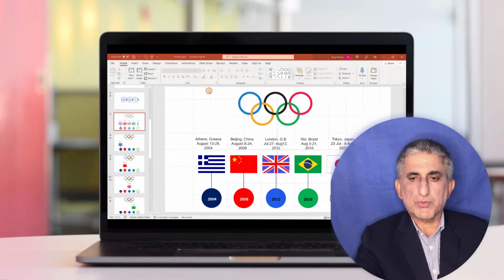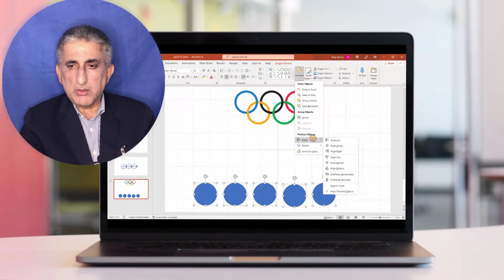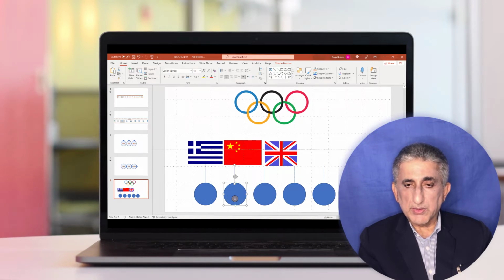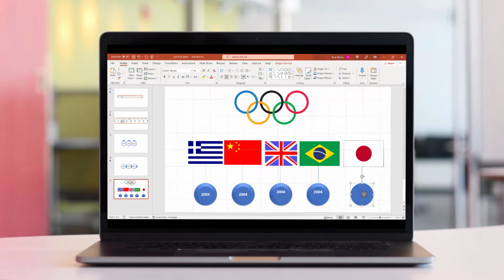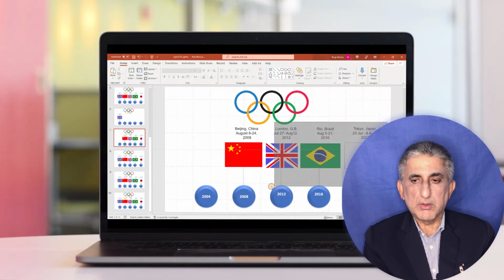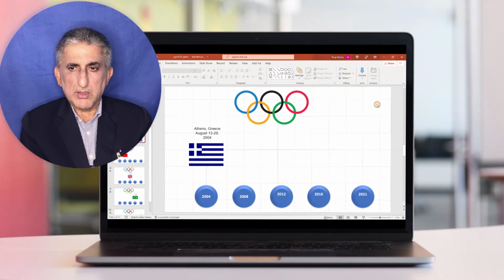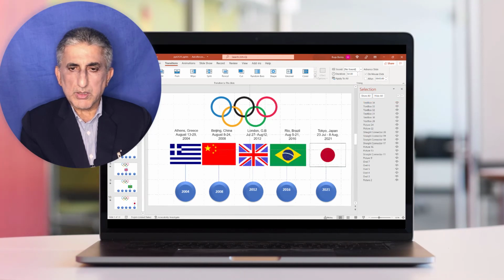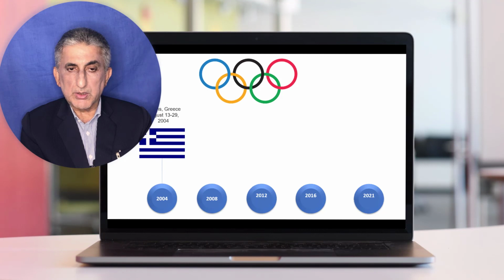Unveiling a Game-Changing Powerpoint Feature!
In this video, I'm teaching you how to create a Morph effect in PowerPoint. Morph is a great way to personalize your presentations and make them look more professional.

Whether you're a business person presenting to a board of directors or an educator presenting to students, a Morph effect can really make your presentation stand out. In this video, I'll show you how to create a Morph effect in PowerPoint and make your presentations look amazing!